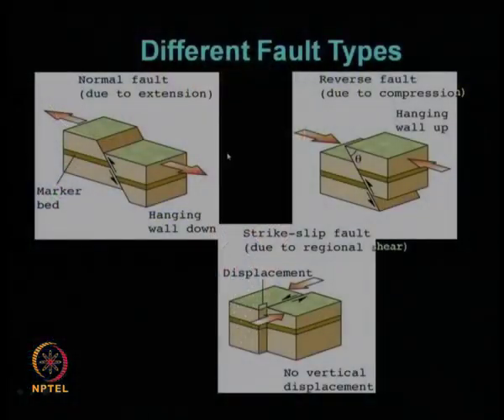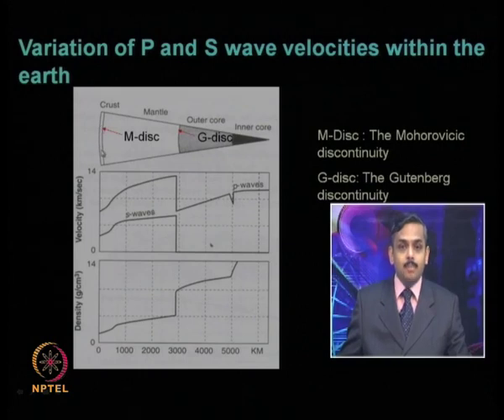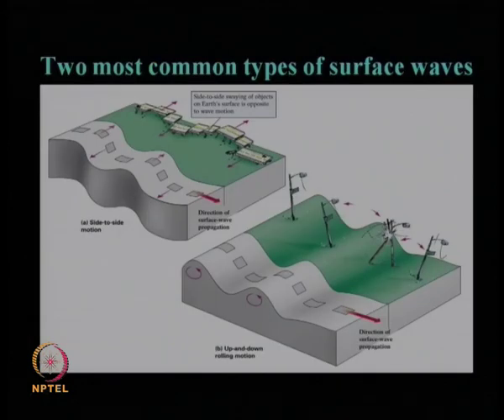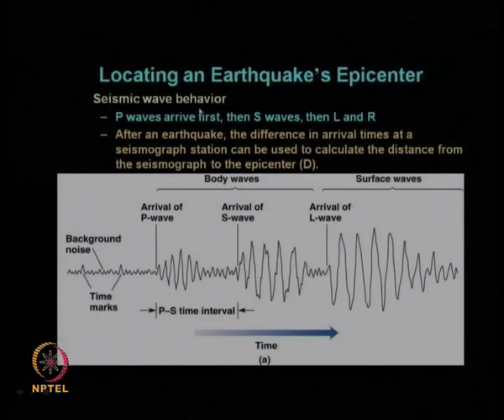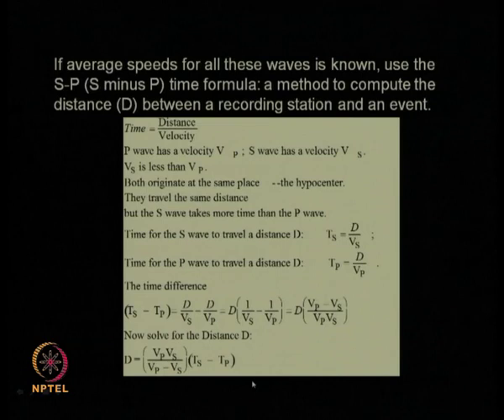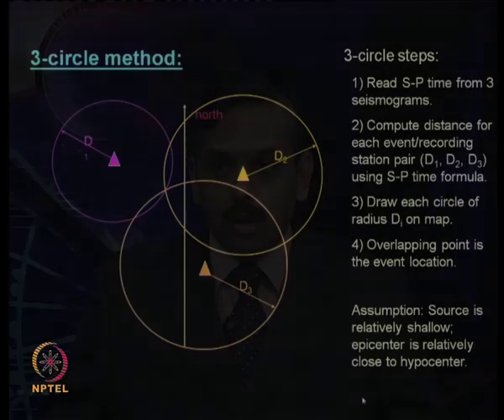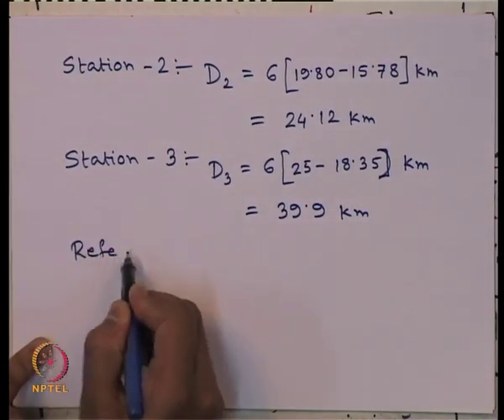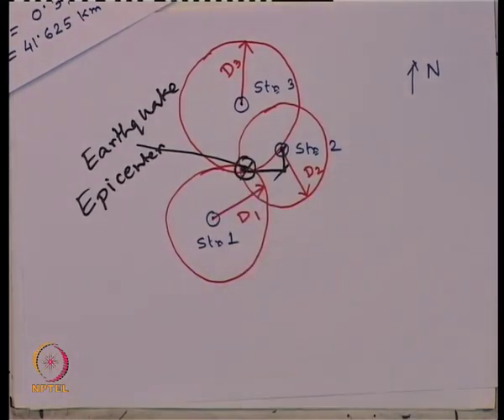Mod-03 Lec-09 Engineering Seismology (continued) part –VI